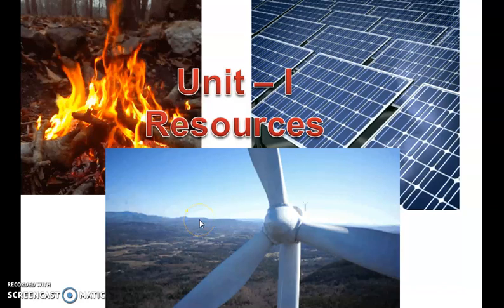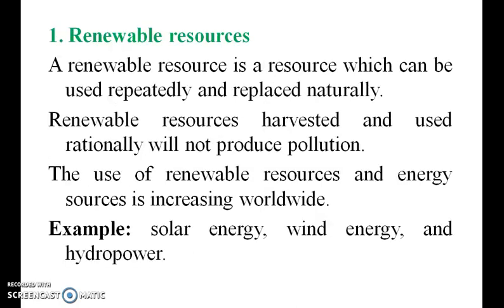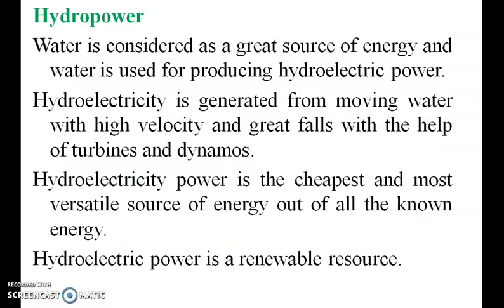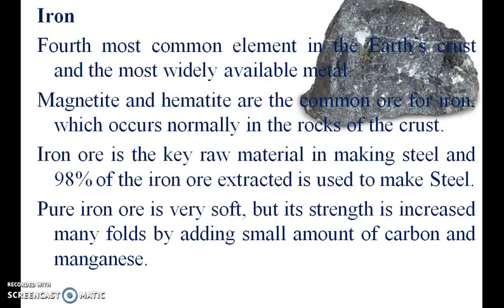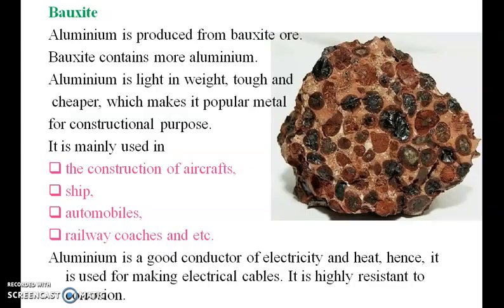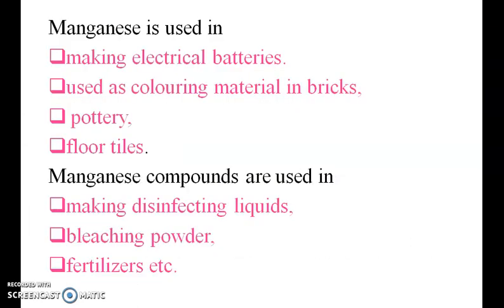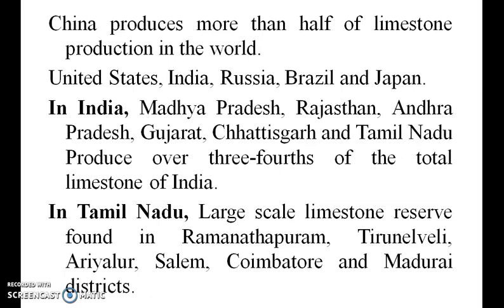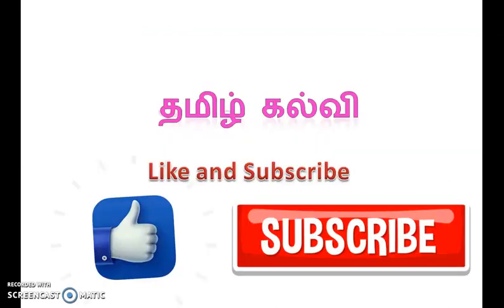7th standard Term 2 Science Geography Samacheer kalvi Term-2 Unit 2 Resources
7th standard Term 2 Science  Geography Samacheer kalvi Term-2 Unit 2 Resources
7 ஆம் வகுப்பு கால 2 அறிவியல் புவியியல் சமச்சீர் கல்வி கால -2 பிரிவு 2 வளங்கள்